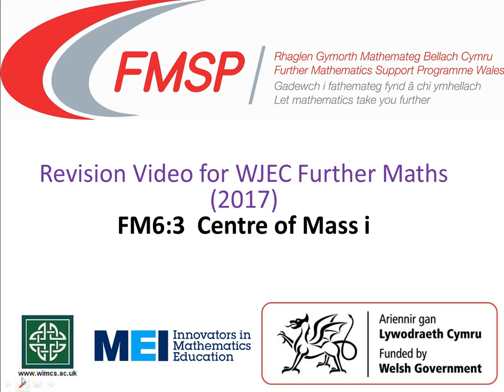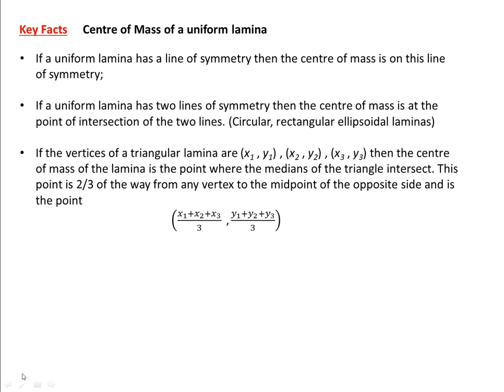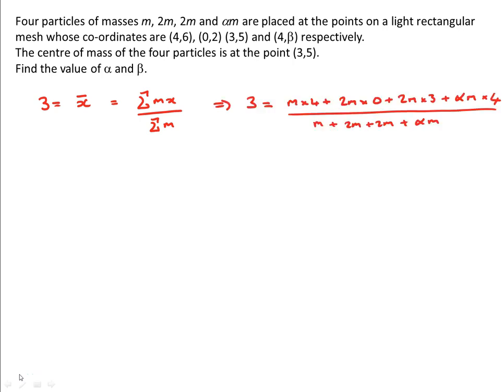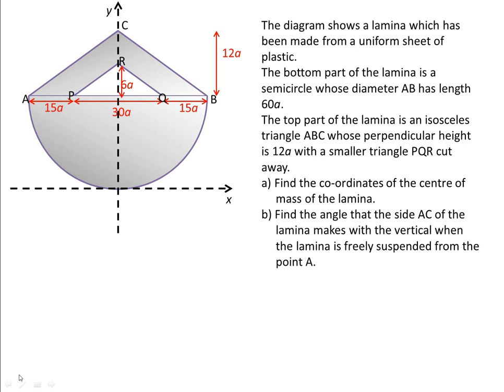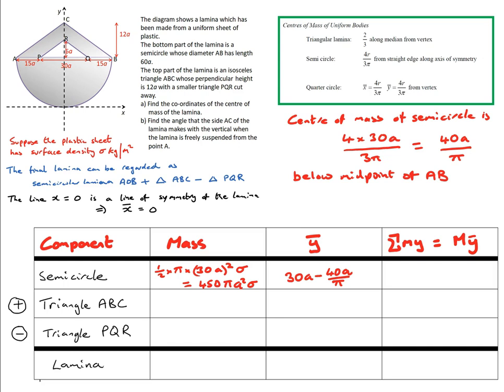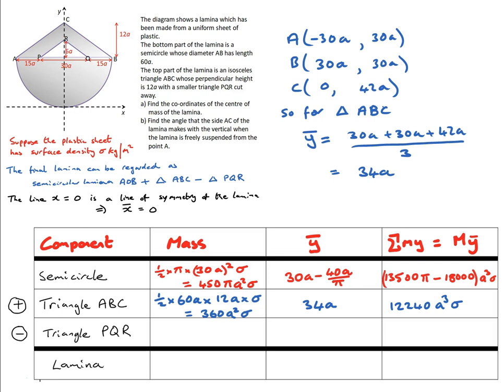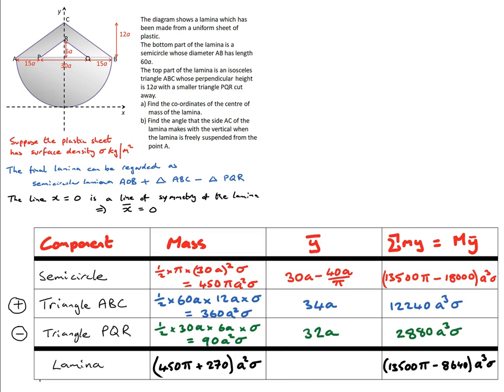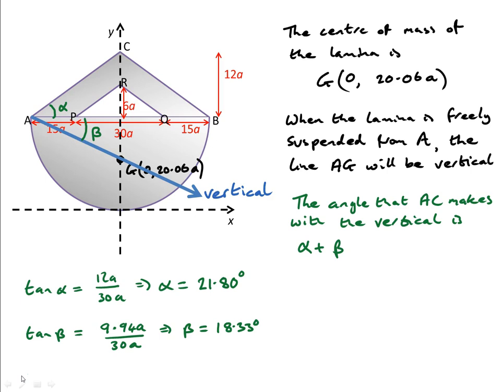6 3 Centre of Mass 1